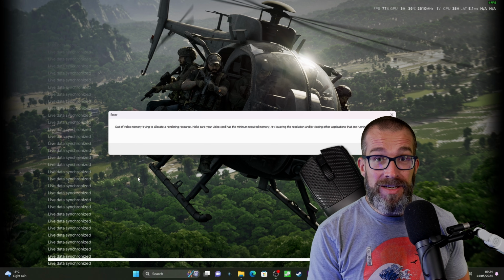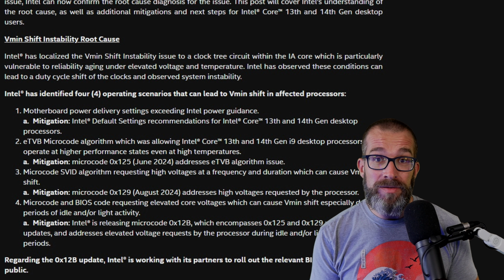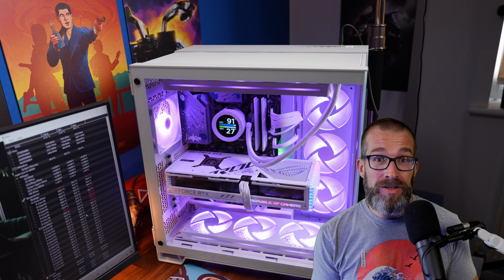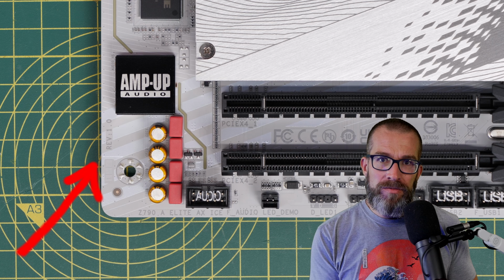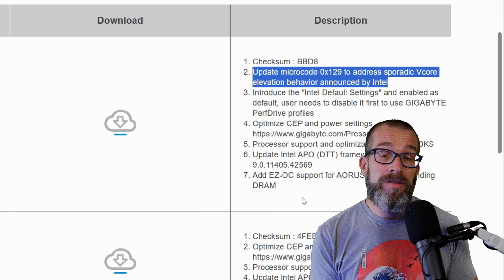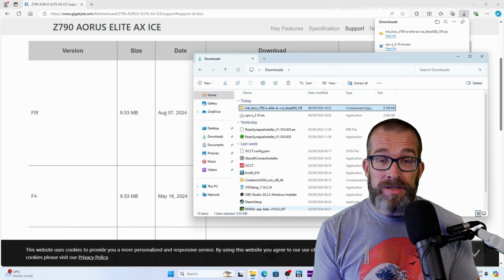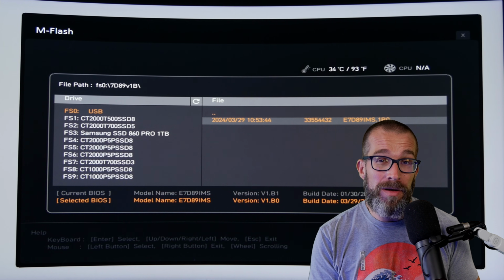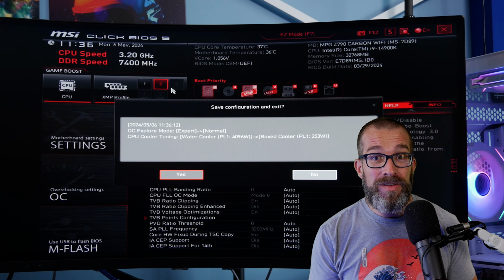Got an Intel CPU? Update your BIOS NOW (again)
If you don't know already, you really need to update your BIOS. Especially if you're running an Intel 13th or 14th generation CPU. There have been loads of issues with the Intel CPUs that have caused game crashes, Blue Screen of Death errors and other stability issues. Intel has detailed the causes in this blog post:

But you need to get the latest BIOS update if you want your CPU to live and not suffer from problems.

According to Intel the problems with the CPUs is down to several causes:
1. Motherboard power delivery settings exceeding Intel power guidance.
Mitigation: Intel® Default Settings recommendations for Intel® Core™ 13th and 14th Gen desktop processors.
2. eTVB Microcode algorithm which was allowing Intel® Core™ 13th and 14th Gen i9 desktop processors to operate at higher performance states even at high temperatures.
Mitigation: microcode 0x125 (June 2024) addresses eTVB algorithm issue.
3. Microcode SVID algorithm requesting high voltages at a frequency and duration which can cause Vmin shift.
Mitigation: microcode 0x129 (August 2024) addresses high voltages requested by the processor.
4. Microcode and BIOS code requesting elevated core voltages which can cause Vmin shift especially during periods of idle and/or light activity.
Mitigation: Intel® is releasing microcode 0x12B, which encompasses 0x125 and 0x129 microcode updates, and addresses elevated voltage requests by the processor during idle and/or light activity periods.

The import thing here is the follow up
Next Steps

For all Intel® Core™ 13th/14th Gen desktop processor users: the 0x12B microcode update must be loaded via BIOS update and has been distributed to system and motherboard manufacturers to incorporate into their BIOS. Intel is working with its partners to encourage timely validation and rollout of the BIOS update for systems currently in service.  This process may take several weeks.

Users can check their system/motherboard manufacturer’s website and/or the Intel® Product Compatibility Tool to see the latest BIOS versions for their Intel® Core™ 13th and/or 14th Gen-powered desktop systems

MANNINGTREE
CO11 9BE
United Kingdom